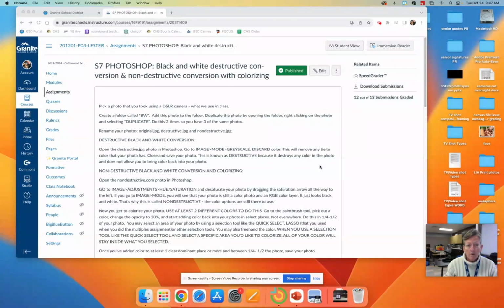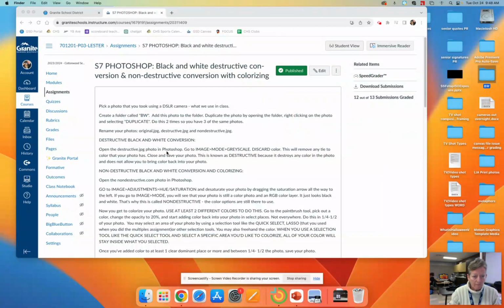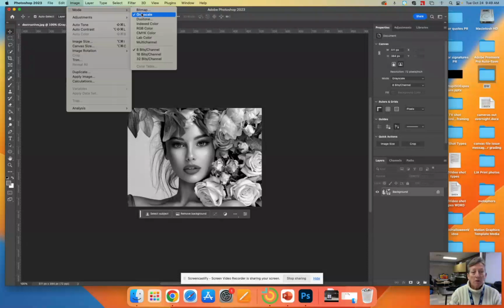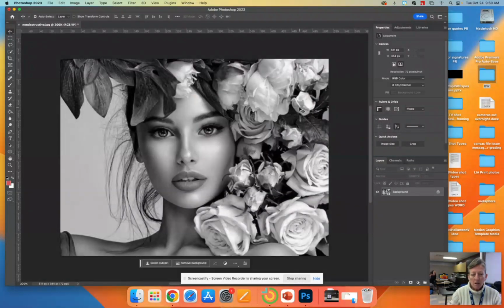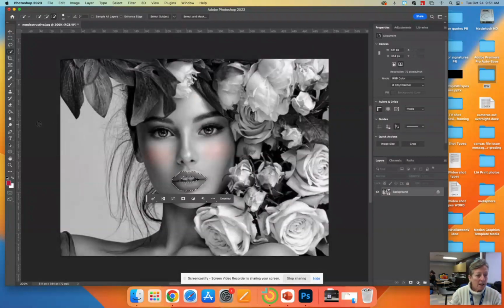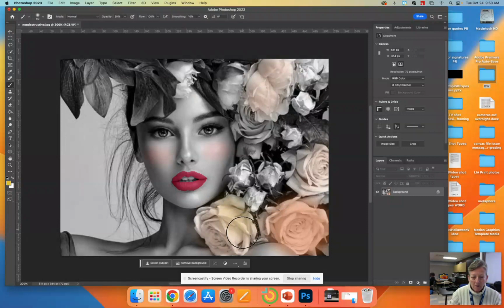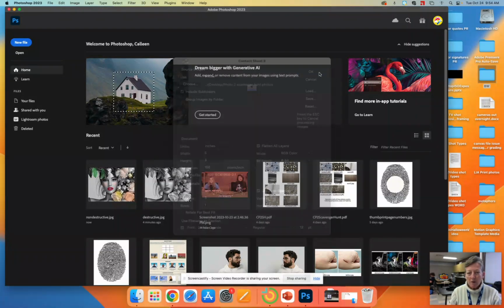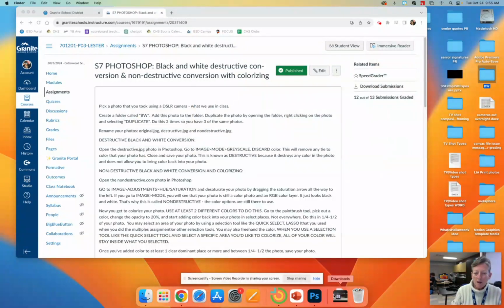Black and White Destructive and Non Destructive conversion and colorizing